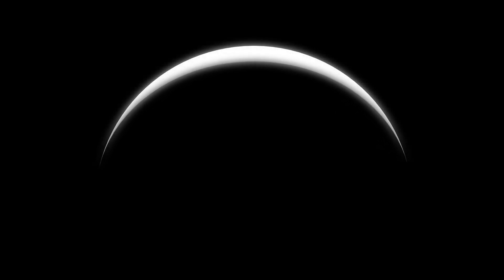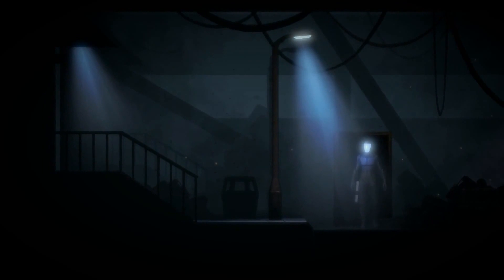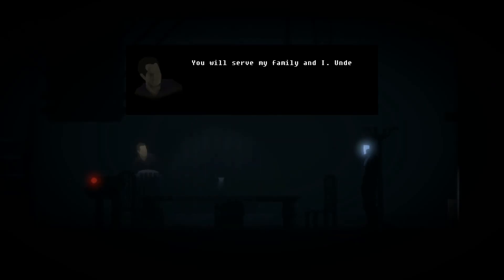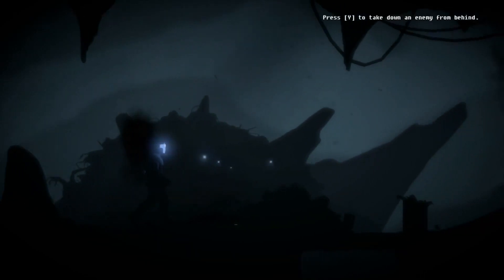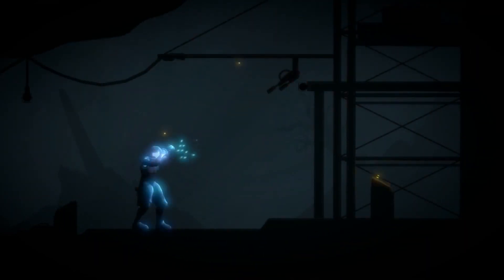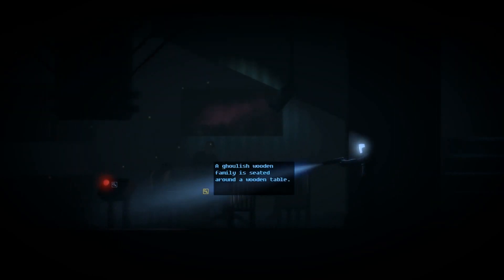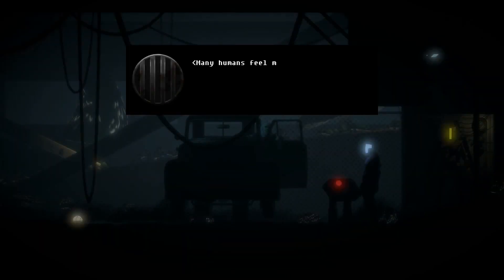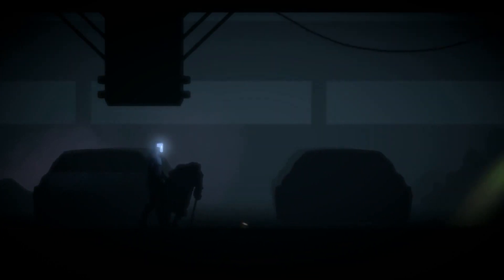Coming Soon - The Fall (PS4, englisch)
Von Kritikern geliebt, liefert dieses Sci-Fi-Abenteuer provokative Action und eine Handlung, die zum denken animiert. Werdet ihr euch durchsetzen? Bald auf PS4.